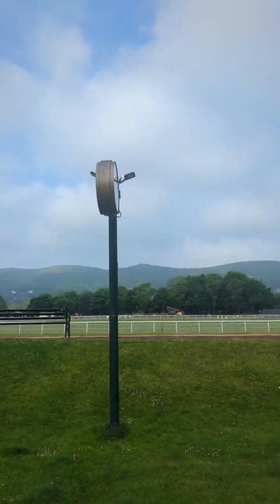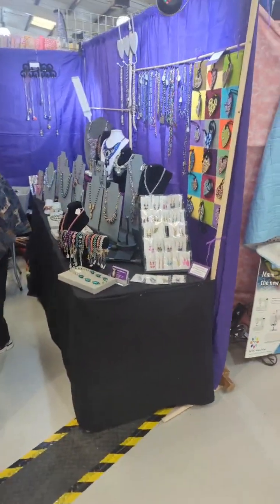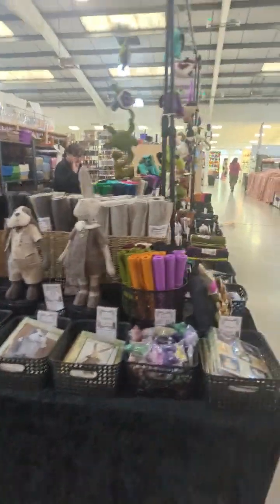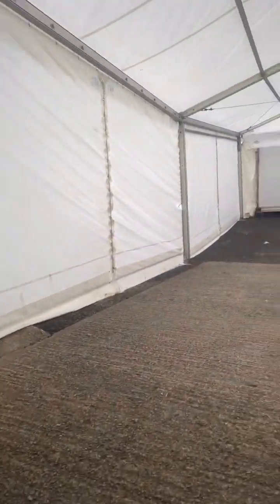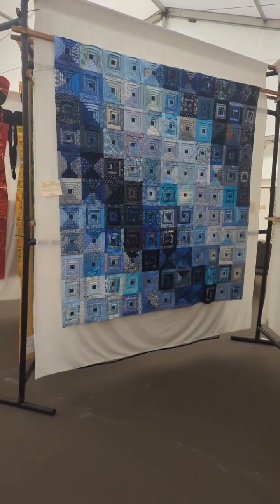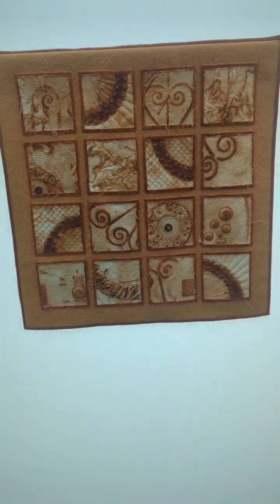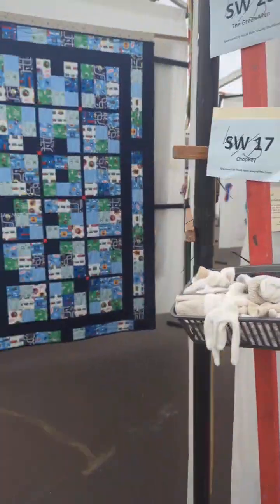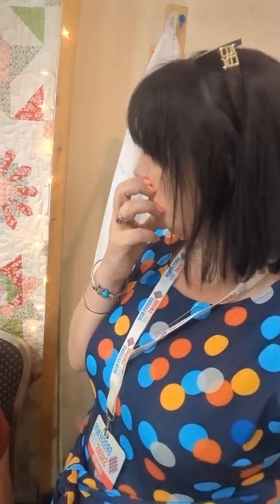White Gecko at Quilts UK, Malvern - Day 3 - 18.05.24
Join Sara as she shows you around Quilts UK, Malvern.

This is a recording of a Facebook Live broadcast on the date stated.

Most of our videos start with new items in our shop or sale items, etc so please feel free to skip this if this isn't your bag!

or visit our Facebook page to learn more about us.